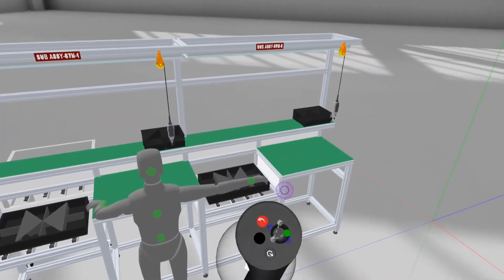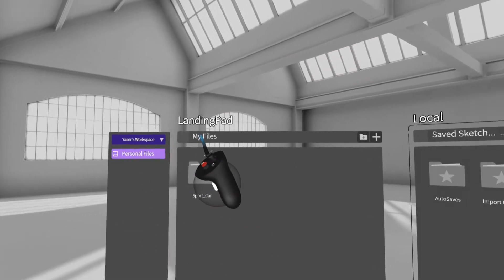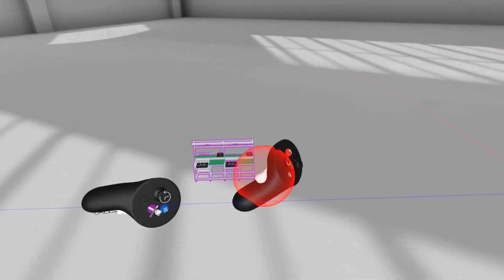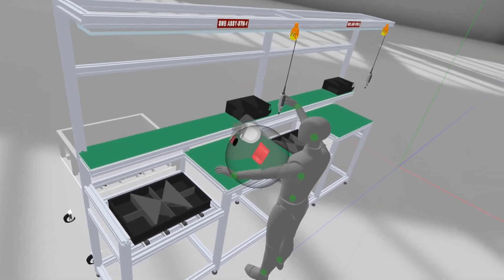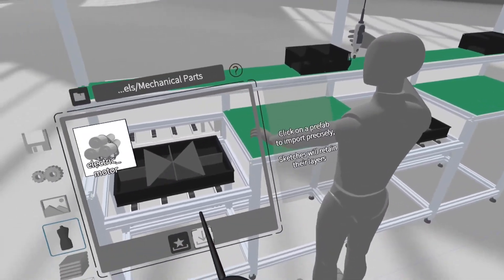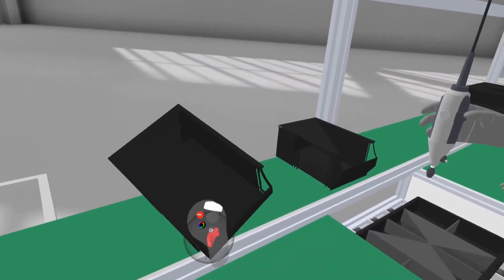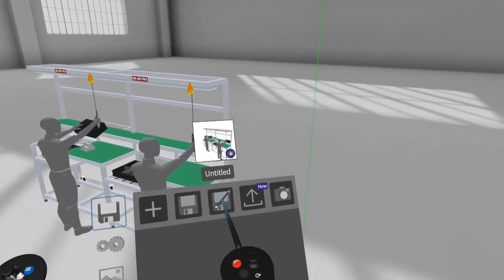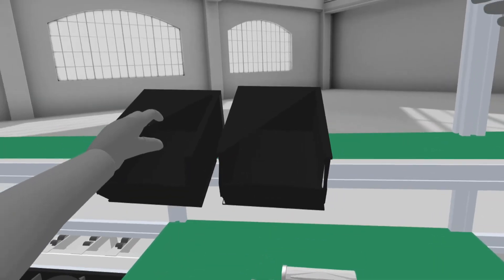Gravity Sketch Quest 2: Review of ergonomic production facilities, model from SketchUp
In this video, I use Gravity Sketch in Oculus Quest 2 to import model from SketchUp and review the ergonomic using human body model such as hand reach.